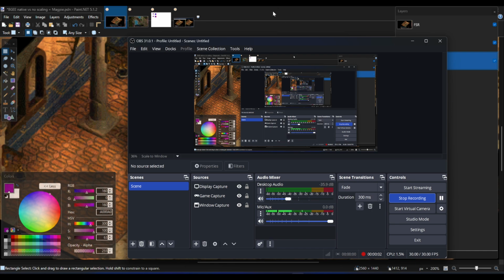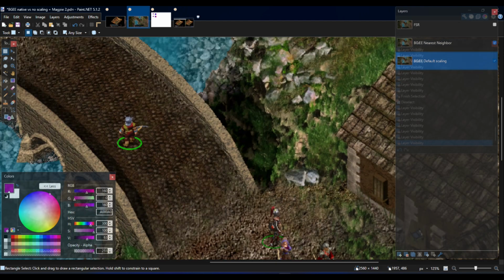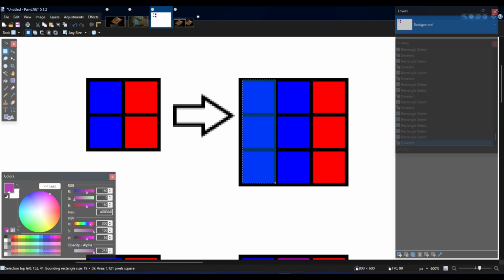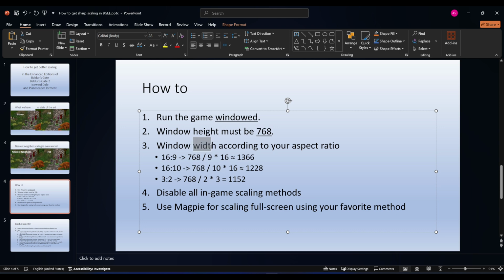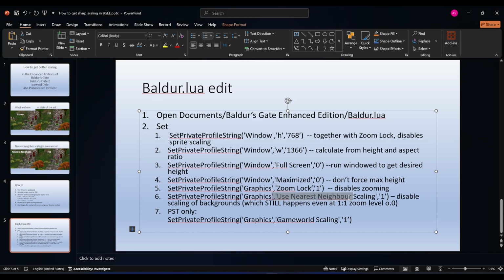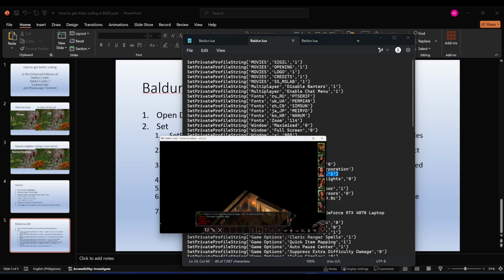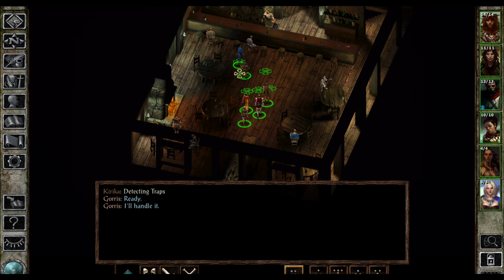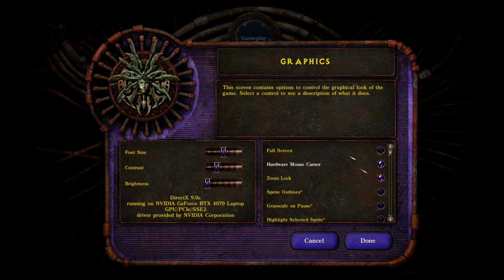How to fix blurry graphics in ALL Infinity Engine games!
Watch this in 1440p full-screen to get the best idea of what this looks like in real life.

Baldur.lua value for you to copy-paste (be careful not to end up with the same values multiple times!)

-- PST Only
SetPrivateProfileString('Graphics','Gameworld Scaling','1')

Chapters:
0:00 Introduction
4:35 Why Nearest Neighbor is not a solution
6:56 How to actually get better scaling
7:41 Steps to follow
8:56 Baldur.lua values explained
14:08 Scaling with Magpie
15:21 Baldur's Gate 1 Demo
15:32 Icewind Dale 1 Demo
16:46 Drawbacks discussion
19:04 Planescape Torment Demo